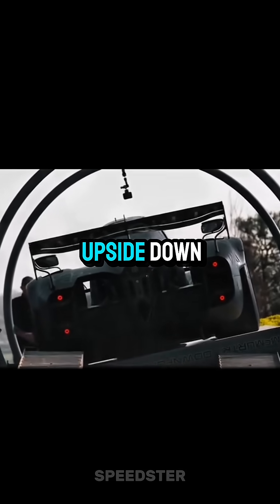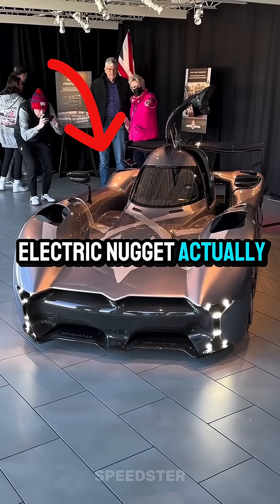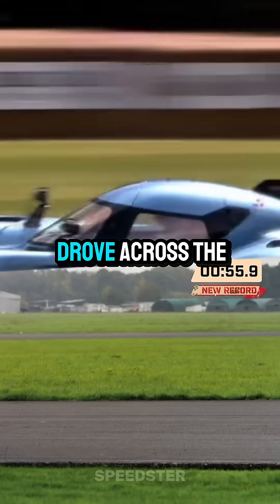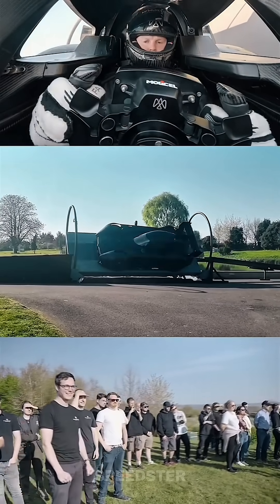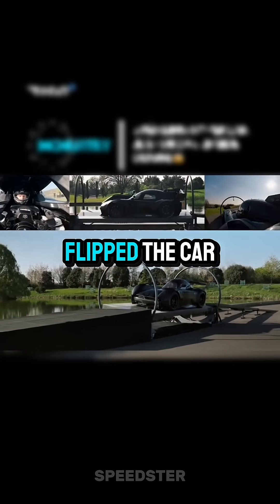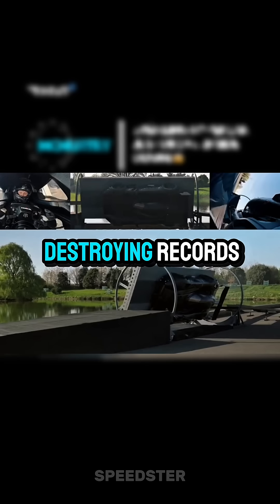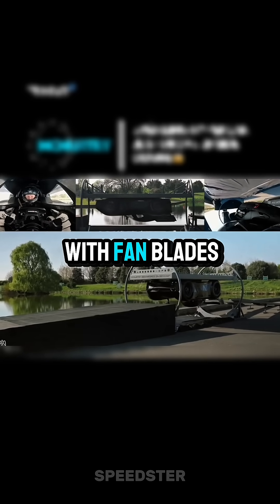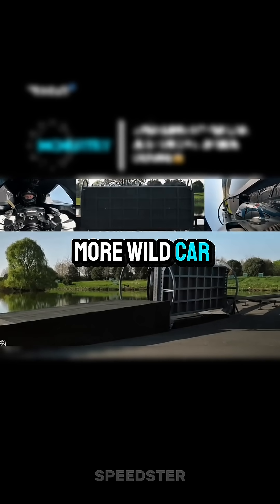This Tiny Electric Car Just Drove UPSIDE DOWN?!...McMurtry Spéirling Shocks Everyone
You’ve heard the myth—“an F1 car could drive upside down.” But what if a tiny electric hypercar actually DID it?

Meet the McMurtry Spéirling: the vacuum-powered Car that smashed the Top Gear lap record, crushed Goodwood, and now… literally drove across the ceiling.

With 2,000kg of downforce, this car stuck upside-down using nothing but fan-assisted suction. No tricks. No wires. Just pure engineering.

In this video, we break down how it works, how it broke the rules of physics, and why it might be the craziest hypercar on the planet.

Would YOU drive it upside down?